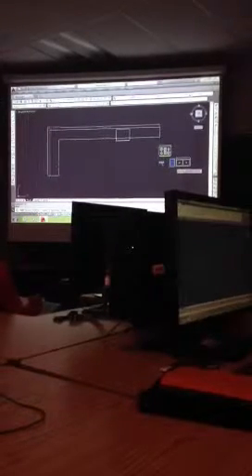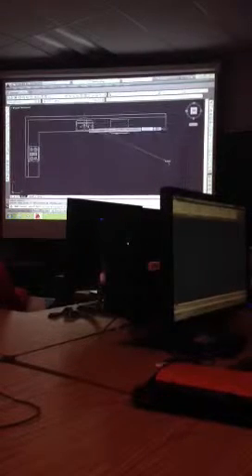Autocad Week 5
For All The Lovelies In The Interior Decorating Program :)